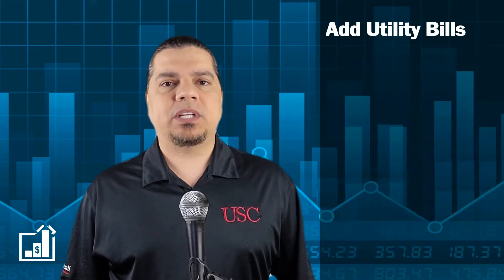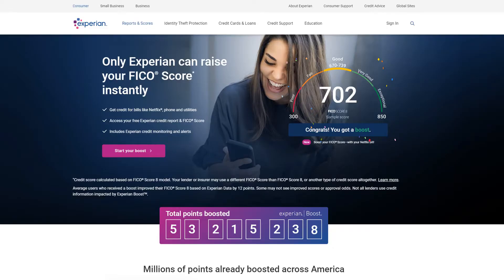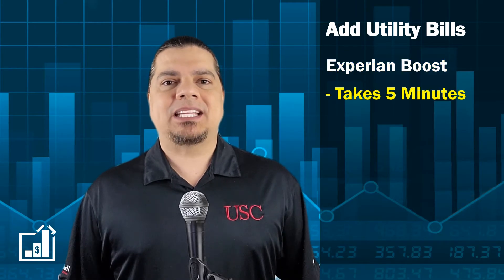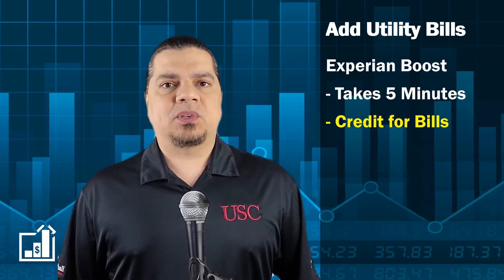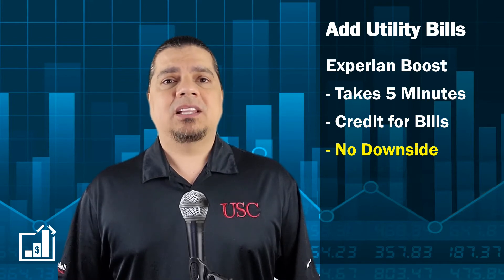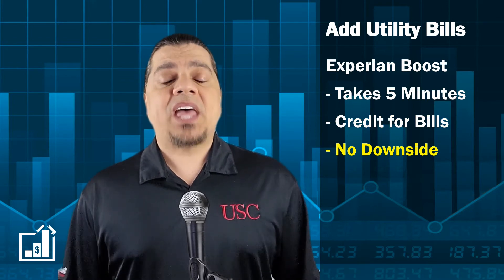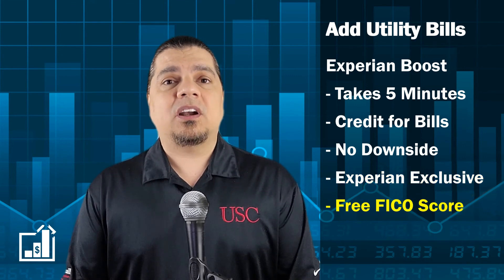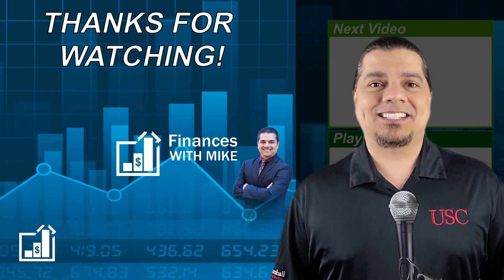How to Boost Your Credit Score in 5 Minutes with Utility Bills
Are you looking for a way to quickly boost your credit score? 🔽🔽More Below🔽🔽

You have the opportunity to influence the direction of this new channel, so take advantage! See my homepage for details on upcoming episodes and series.

**FREE STUFF!!**
Shoot me an email and I’ll send you a free CREDIT WORKBOOK and BUDGET TEMPLATES when they are completed to help you on your road to financial freedom.

This mini-series is also the beginning of a larger Home Loans Hacks series in progress:
- Debt to Income Ratio (in progress)
- Employment History (in progress)
- Down Payment (in progress)
- Loan Limit and Features (in progress)
- Shop Lenders (in progress)
- Lenders Compete (in progress)
- Close the Deal (in progress)

Are you looking to take control of your finances but don't know where to go for real help? I am happy to share my successes as well as the lessons learned from my failures. I know what it means to struggle financially but have found many ways out. Join us for solid advice on how to achieve financial freedom.
- Mike Chavez

Results may vary. Some may not see improved scores or approval odds. Not all lenders use Experian credit files, and not all lenders use scores impacted by Experian Boost.

RECOMMENDED BOOKS:
The Automatic Millionaire
The Behavior Gap
Early Retirement Extreme
The Index Card (Why Personal Finance Doesn't Have to Be Complicated)
The Millionaire Next Door
Retire Inspired